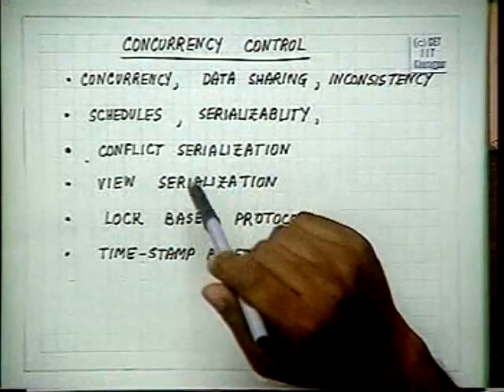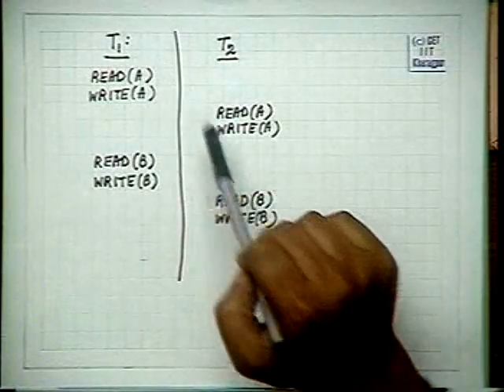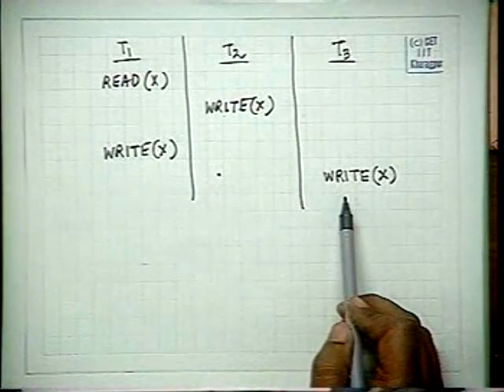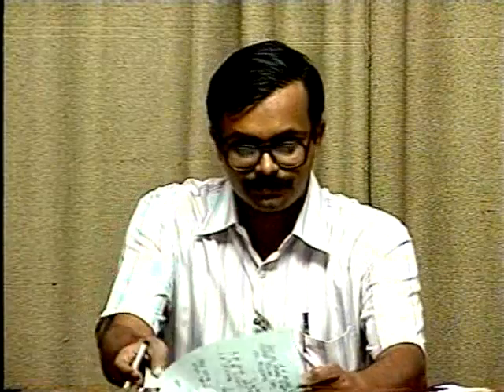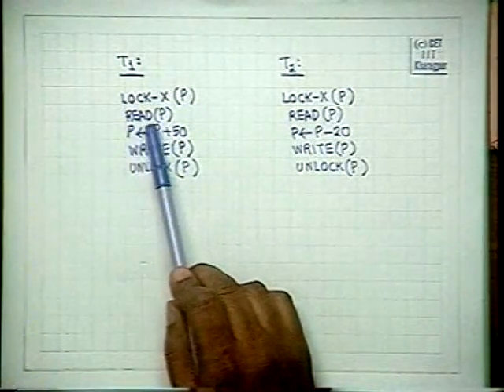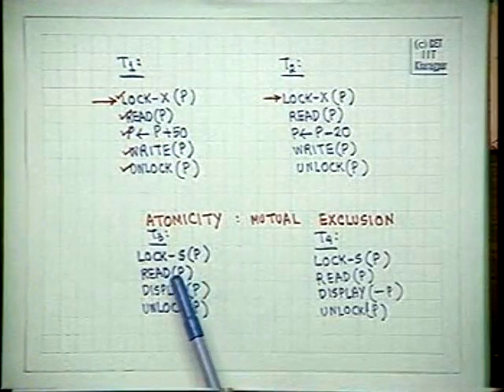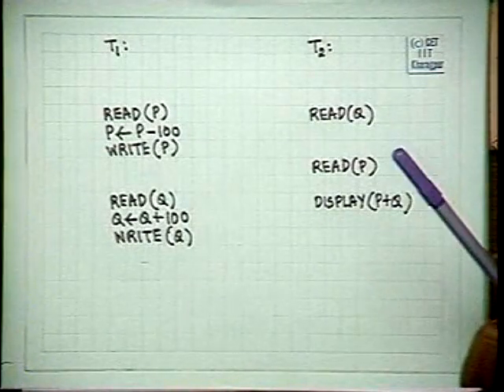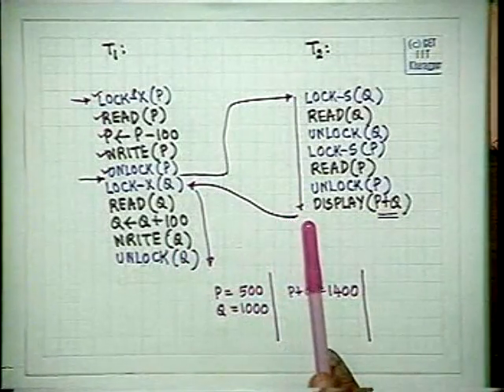Lec#32-Concurrency Control-3